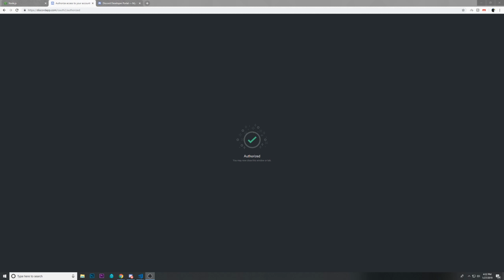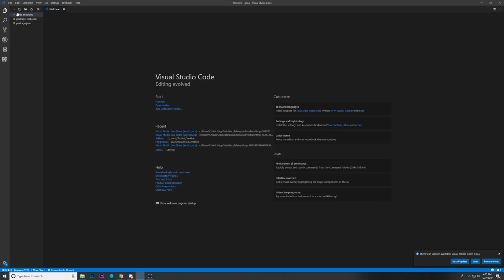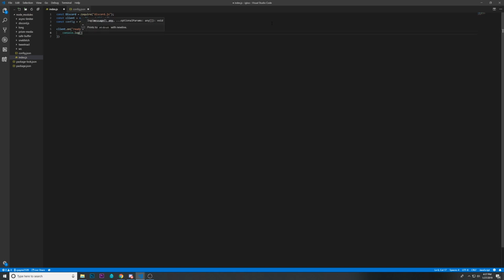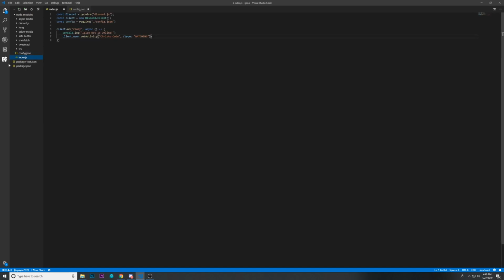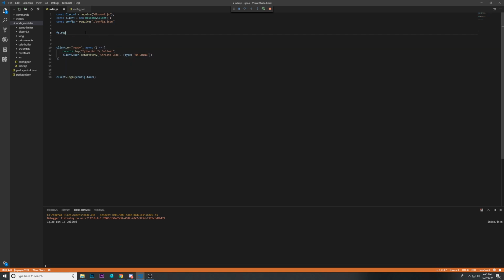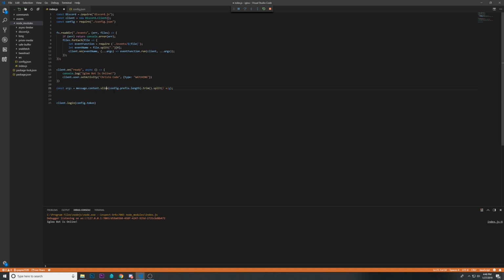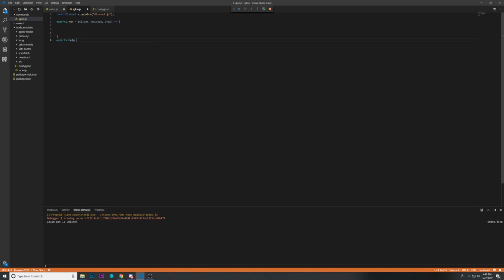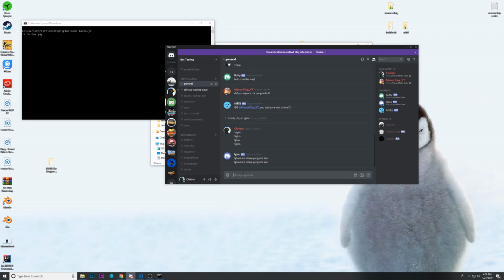Discord.js Bot Development - Project Setup - Episode 1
Hey Guys!

Today I will be teaching you guys how to setup discord.js for bots! I know this is a bit of an extensive tutorial, but we also created a command handler and commands!